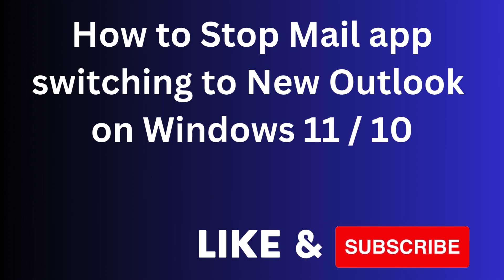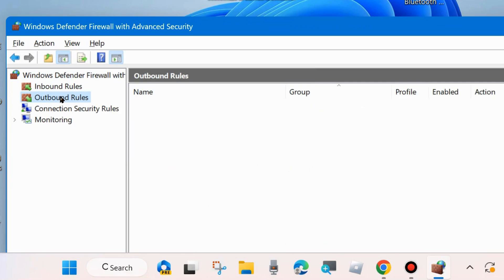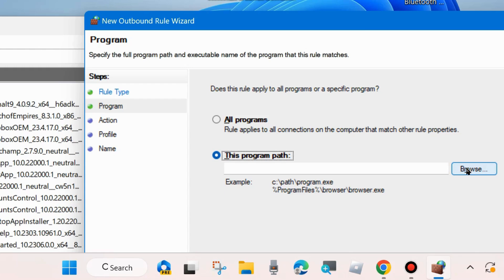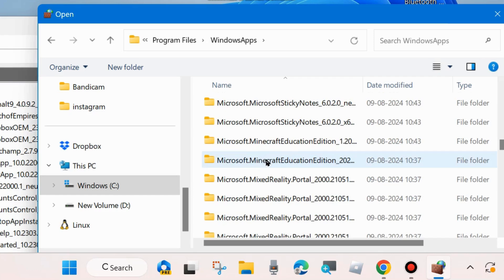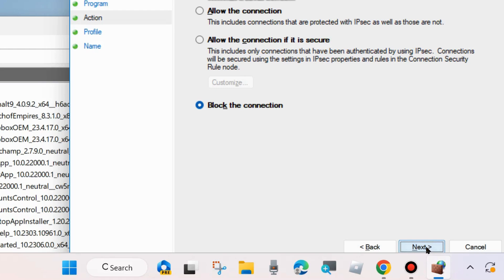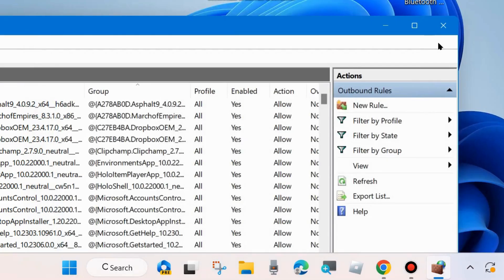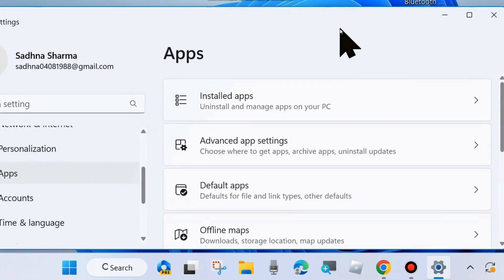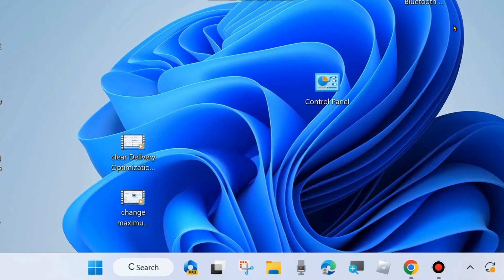Stop Mail app switching to New Outlook on Windows 11 / 10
How to Stop Mail app switching to New Outlook on Windows 11 / 10